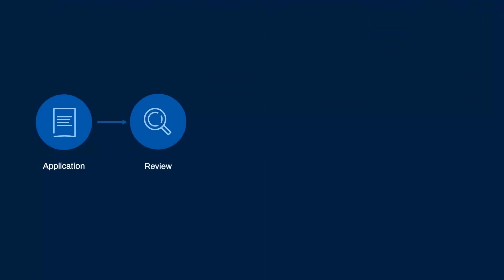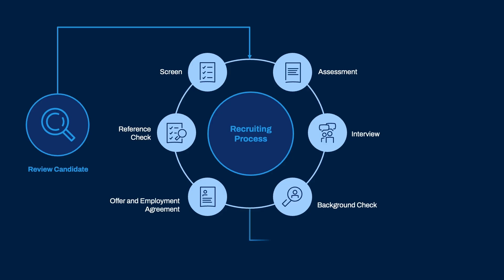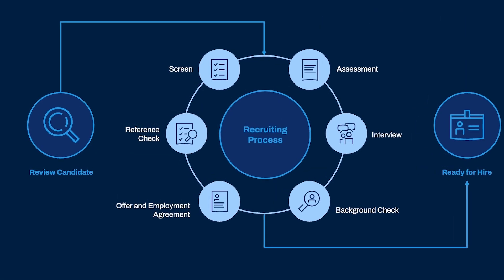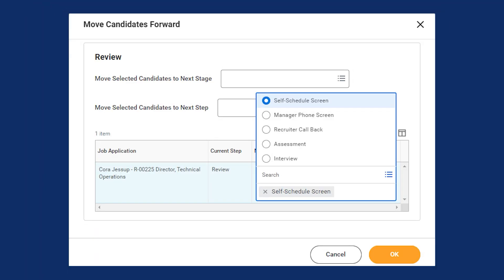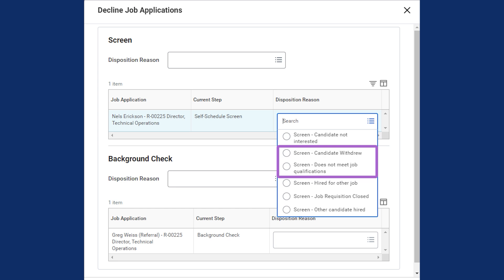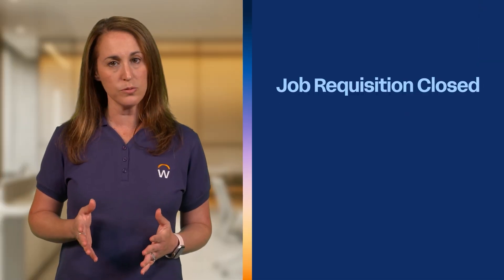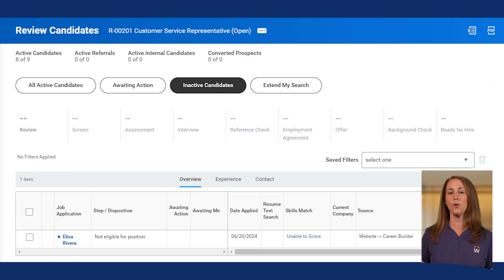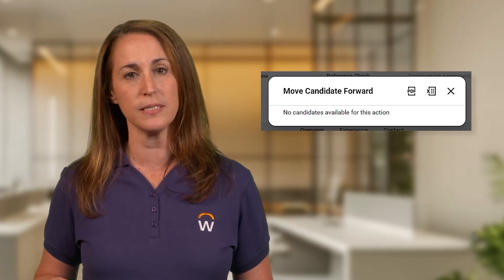How to Navigate the Job Application Business Process | Workday Recruiting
Learn about the Job Application business process and how it manages the movement of candidates during their application.